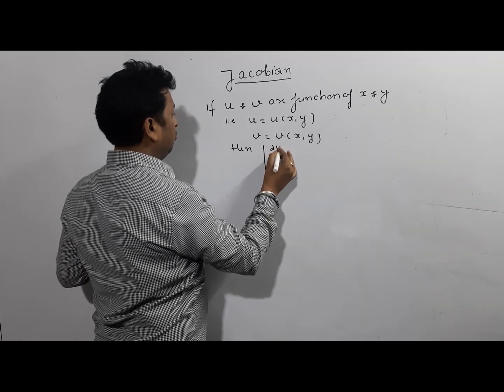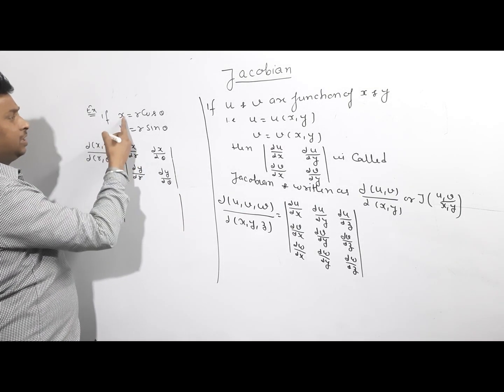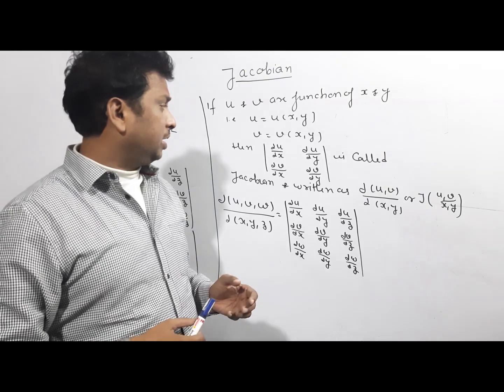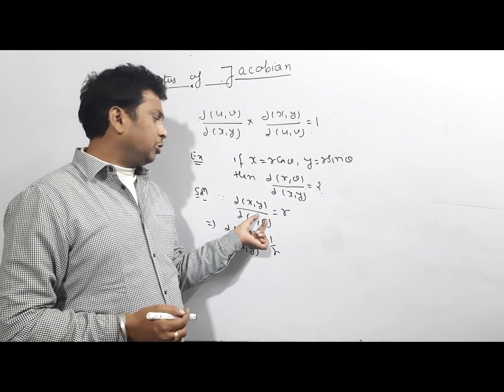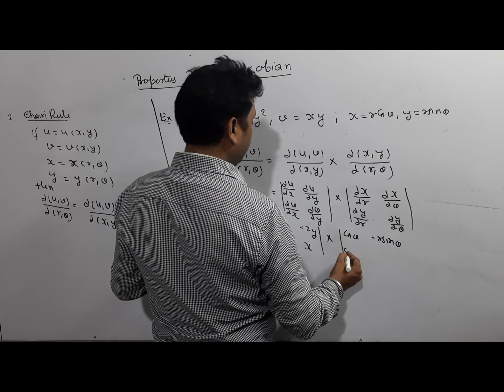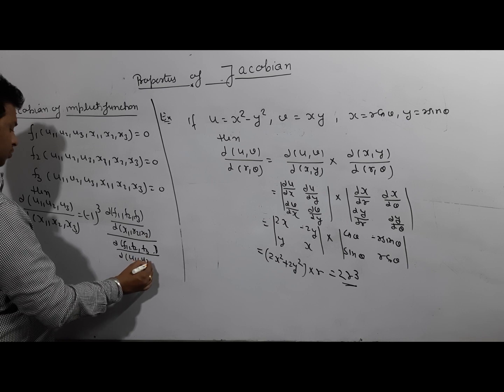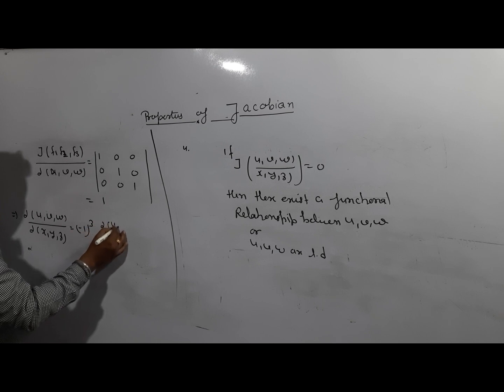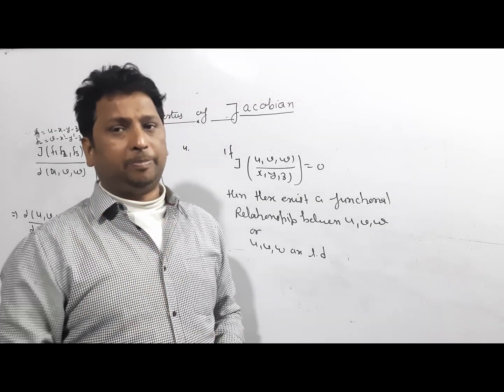Jacobian || By Dr. Pankaj Shukla || RIM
Here we present to you our Lecture on Jacobian.